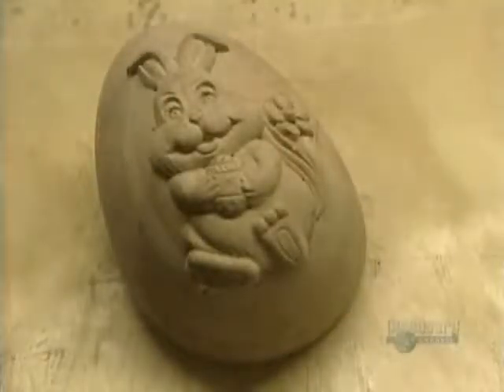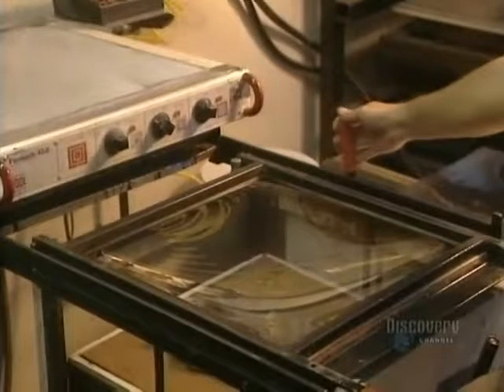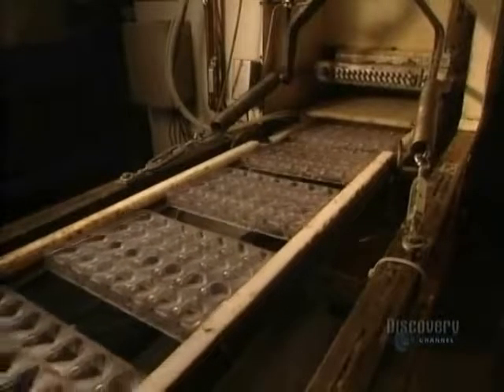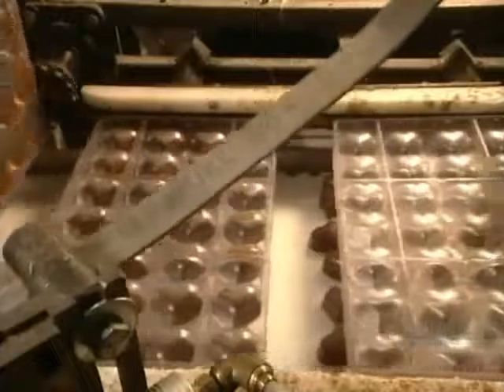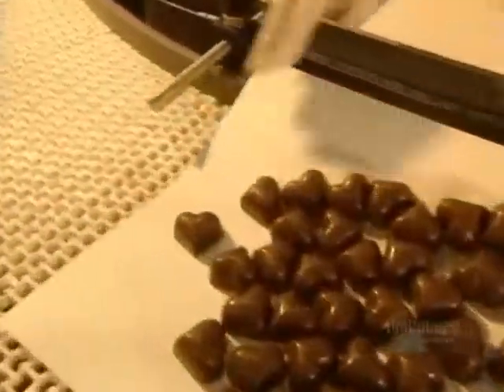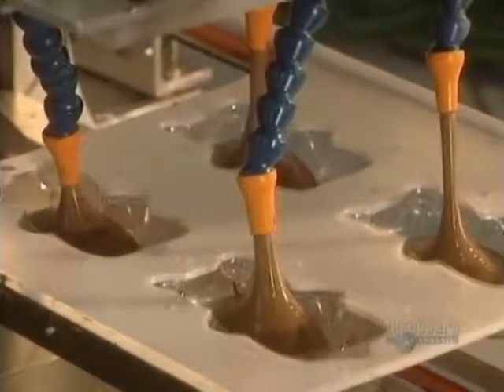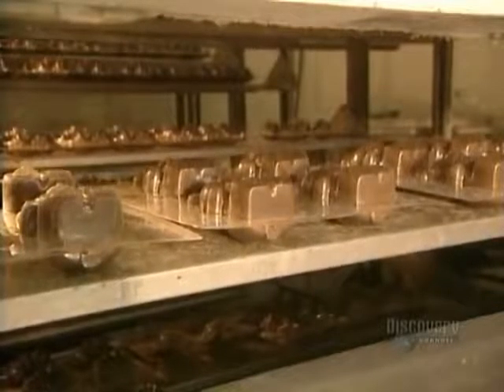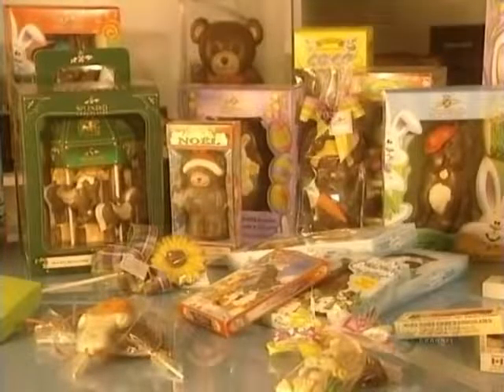How It's Made - Chocolate